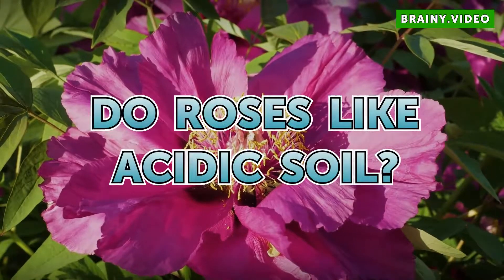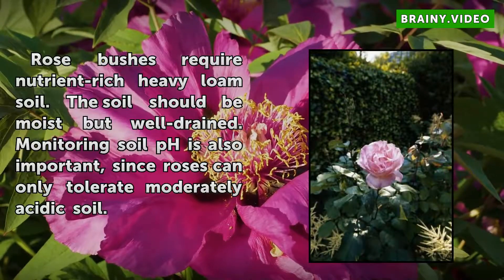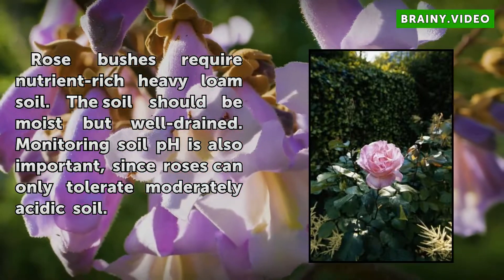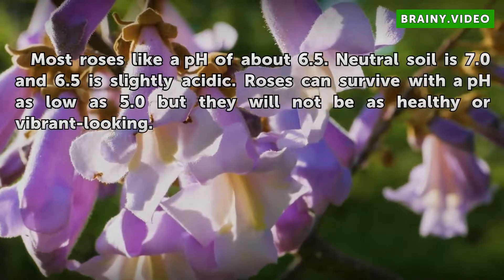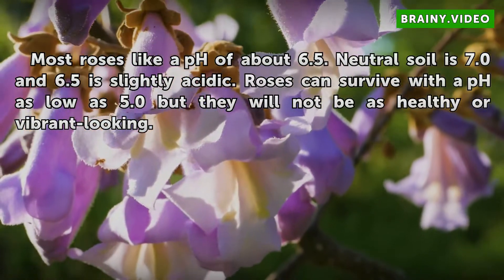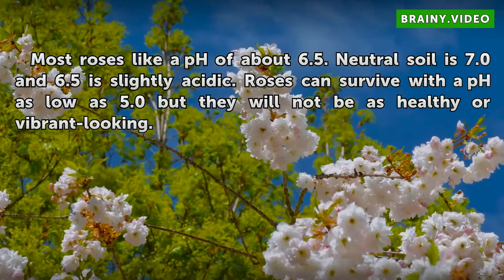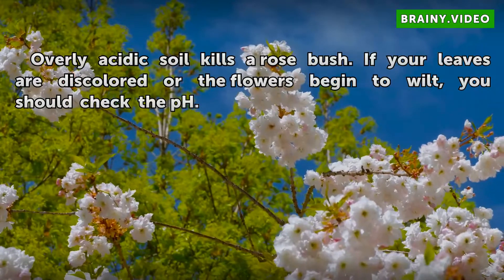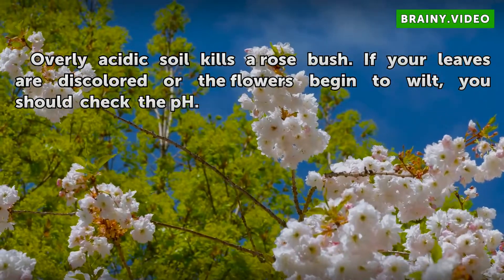Do Roses Like Acidic Soil?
Do Roses Like Acidic Soil?. Rose bushes require nutrient-rich heavy loam soil. The soil should be moist but well-drained. Monitoring soil pH is also important, since roses can only tolerate moderately acidic soil.

Table of contents Do Roses Like Acidic Soil?
Acidity 00:32
Effects 00:53
Solution 01:08